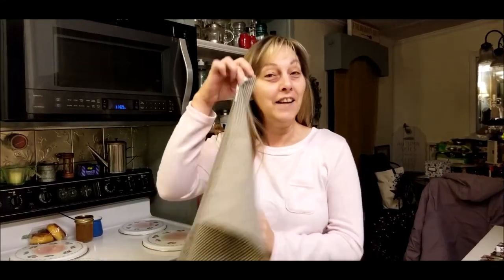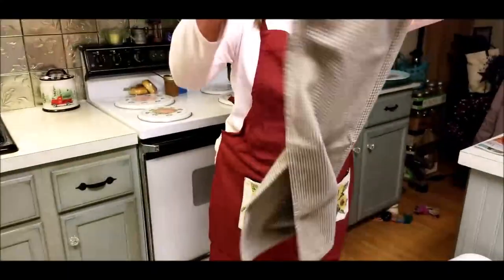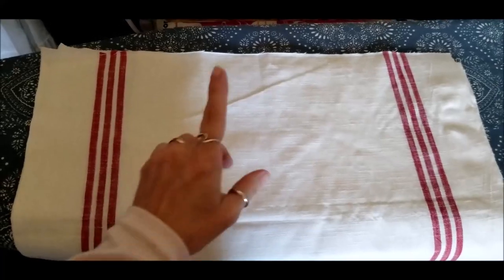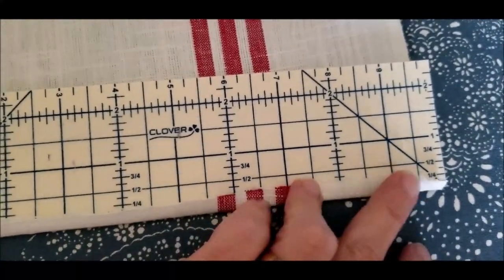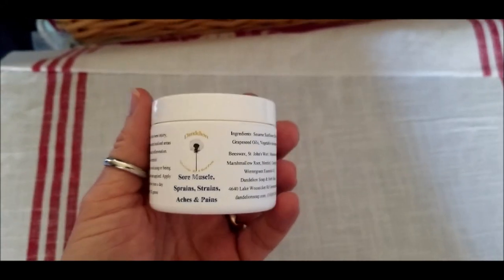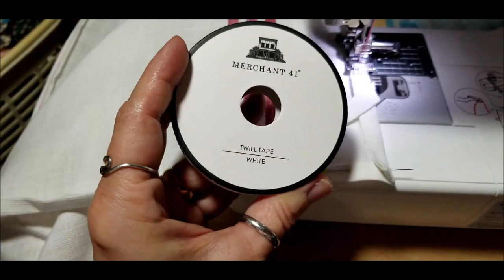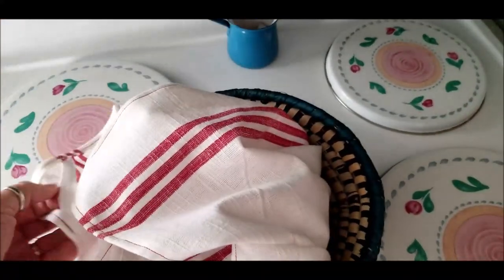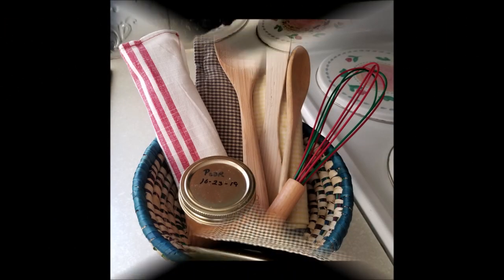SEW Farmhouse Kitchen Towel Tab Mystery Solved sewing project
How to sew Farmhouse Kitchen towel do it yourself and solving the mystery of the towel tab sewing project. Farmhouse DIY Kitchen Towel Tab Mystery Solved. Learn 10 uses for the hook tab on kitchen towels. Easy to make farmhouse kitchen towels with pet-proof and toddler-proof hanging towels method.
Farmhouse DIY Kitchen Towels
Farmhouse kitchen towel tab mystery solved using these 8 methods and 10 uses for the kitchen towel.
How to make farmhouse kitchen towel DIY using toweling purchased at fabric stores
Beginner sewing project
how to use toweling from the fabric store
how to use twill tape
how to use clover hot ruler and hot hemmer
Clover Hot Ruler
Clover Hot Hemmer

Dandysoap DIY Channel features Dollar Tree DIY with tutorials and How-to make Crafts. Made by hand Primitive crafts and Shabby Chic decor to Farmhouse Decor. Vintage to Nastolgic and Frugal living using Back-to-Basics and more. Dandy Yours Elizabeth.

I love Friend Mail:
Dandelion Soap

Amazon Storefront with all lists